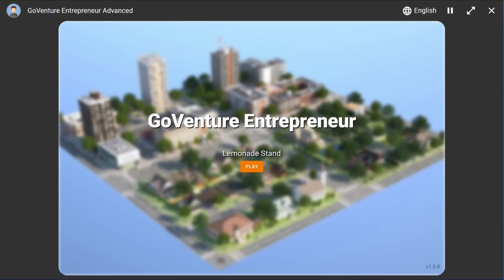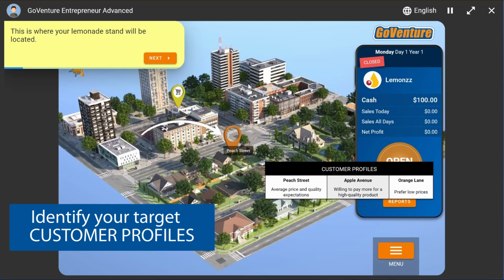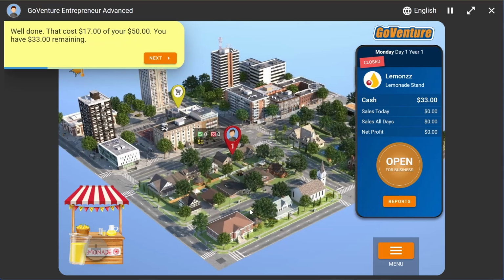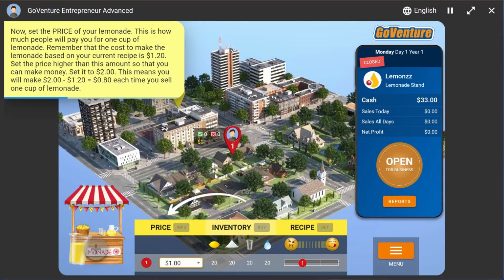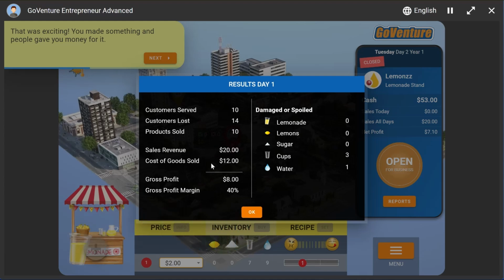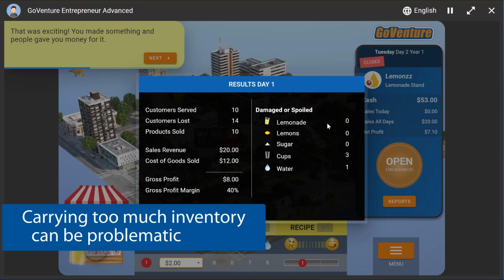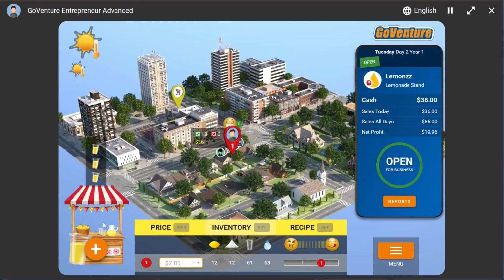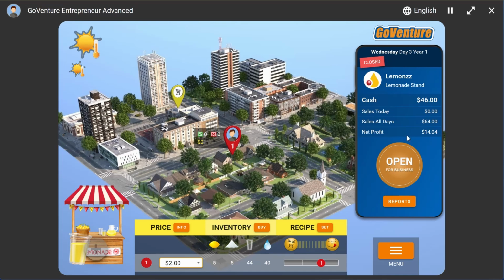1-Hour Entrepreneur | What is Entrepreneurship? | Part 2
Get all the videos and more for free at joinbxp.com

Our 1-Hour Entrepreneur video course is the fastest and most effective way to discover entrepreneurship!

✅ Experience what it's like to run a business and discover if you're ready to be a business owner.

❌ No lectures or inspirational stories — you can get that elsewhere. This course is very different, watch the video above.

✅ Gain knowledge and skills to be smarter, sound smarter, and act smarter in business.